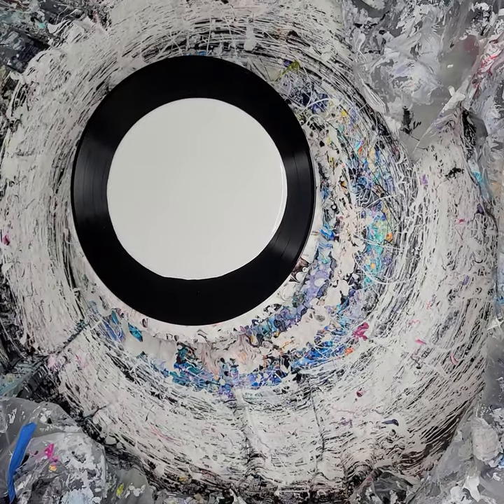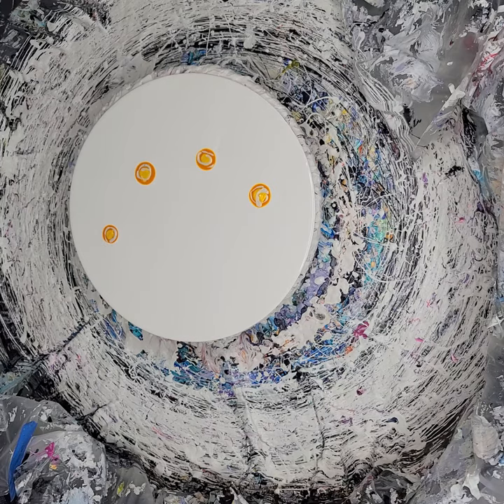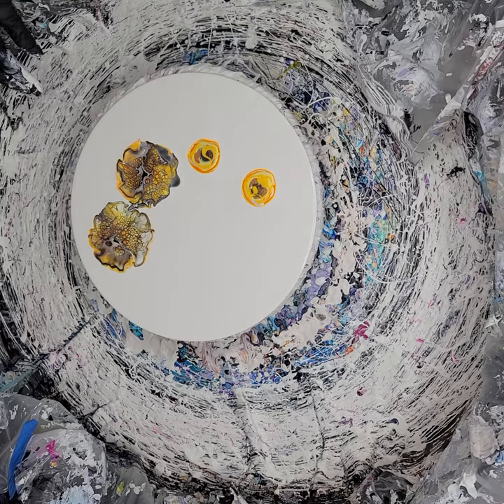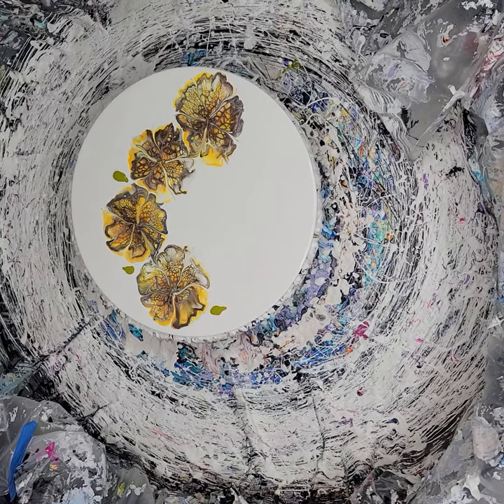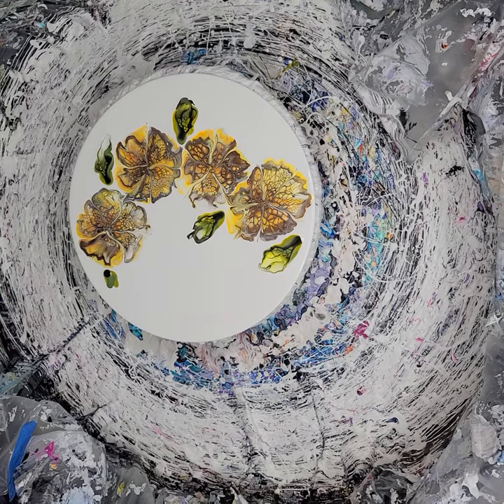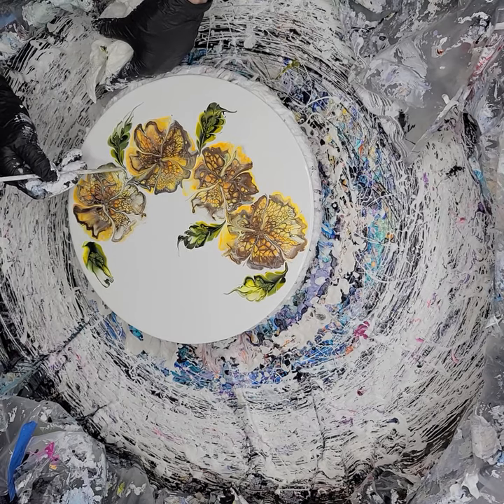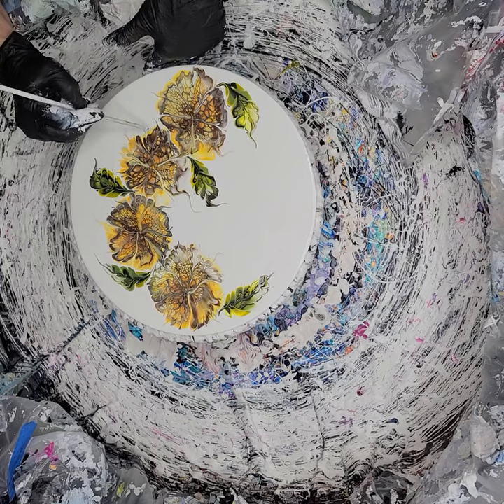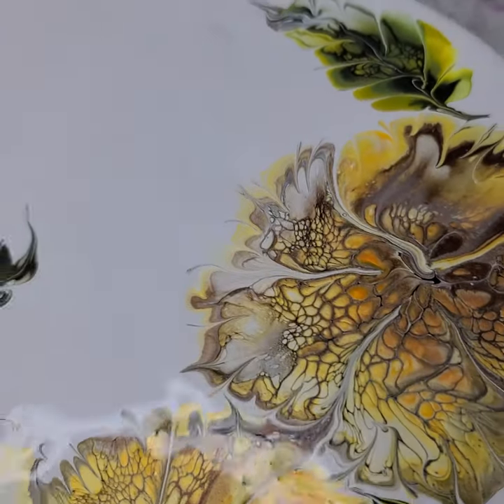#199 - Sunflower inspired 💛 shimmer bloom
Four blooms, each modified, with some negative space.

Pillow paint is ColorSpace in Antique White, found at WalMart .

Leaf colors:
Golden - Green Gold mixed with Rich Gold tube paint
This Little Piggy - Asparagus

Cell Activator - Australian Floetral and Amerstadam Lamp Black in a 3:1 ratio, along with Titanium White in the same ratio.

If you'd like to learn this Bloom technique, you should really consider taking the Shelee's ecourse.  It's fantastic, but the online Facebook community is worth so much more than my words can express.  That artist community is amazing.  Shelee continually does live videos to keep the learning and Q&A going.